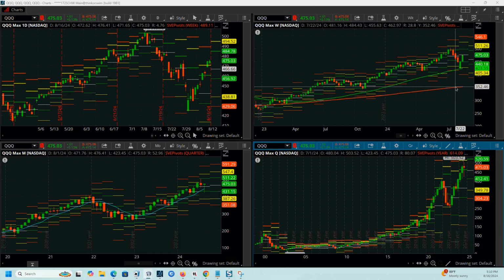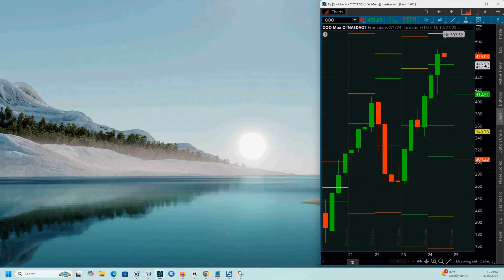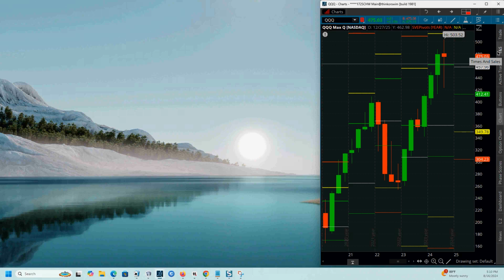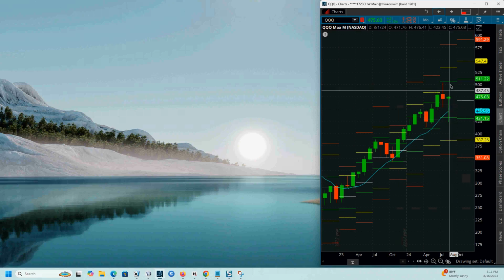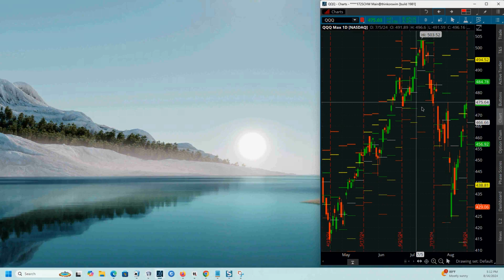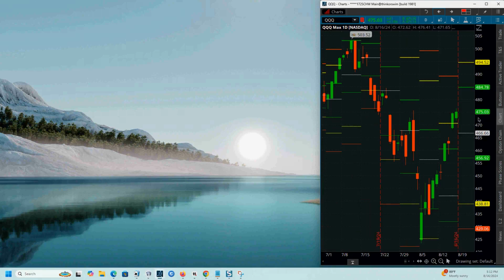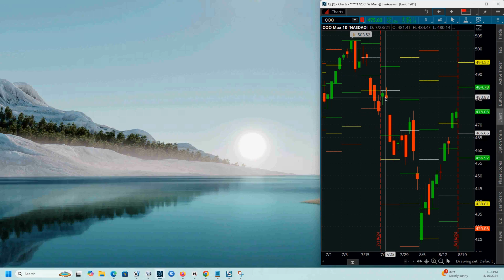NASDAQ 100 Weekly Market Review Aug 16, 2024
The NASDAQ 100 is an index that tracks the performance of the top 100 non-financial companies listed on the NASDAQ stock exchange. This weekly market review of the NASDAQ 100 analyzes the index's performance over the past week, including any notable changes in its value, trends, and trading volume.